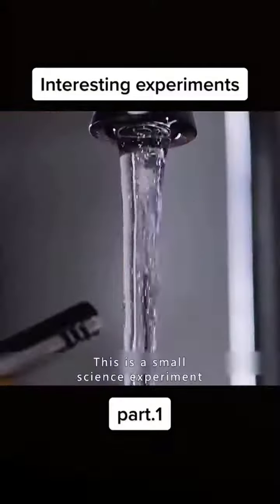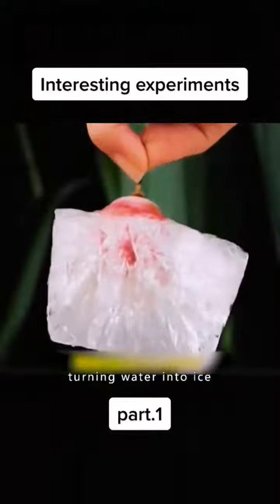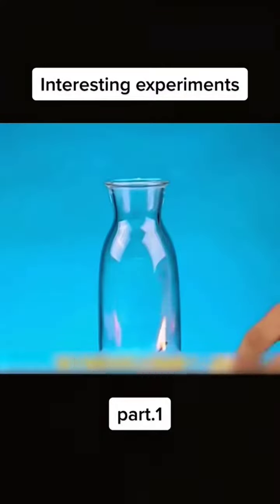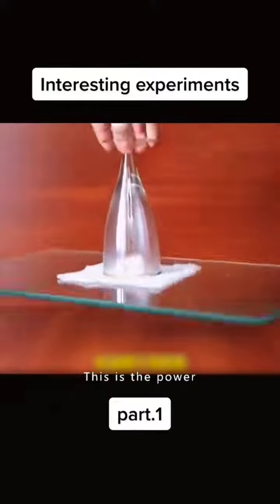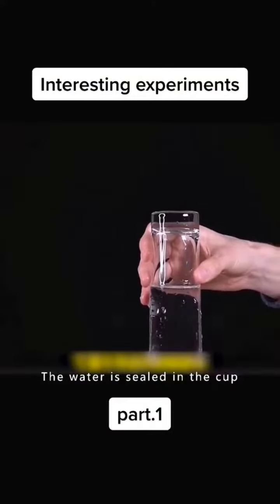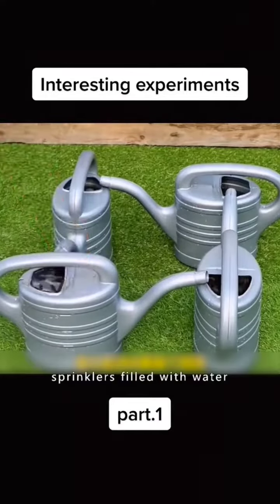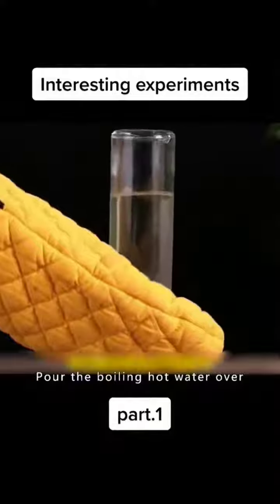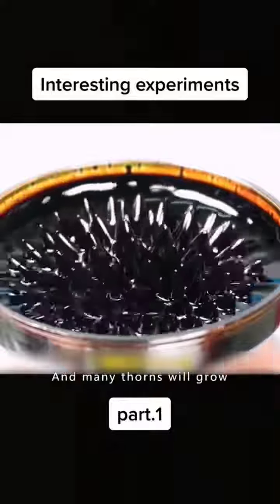it is not the magic at all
this is not magic but some scientific reason behind of kind of magic which are more interesting.